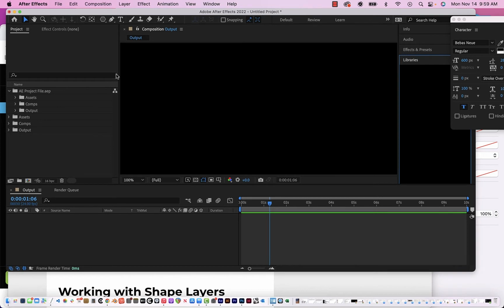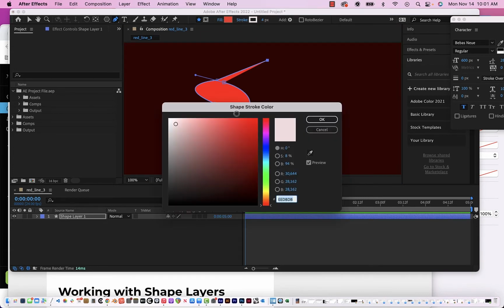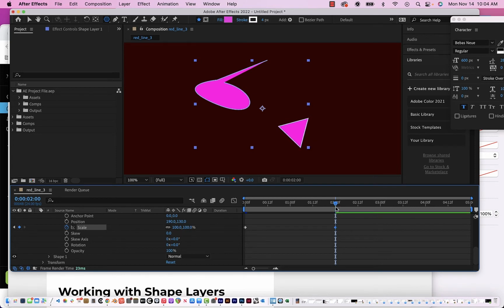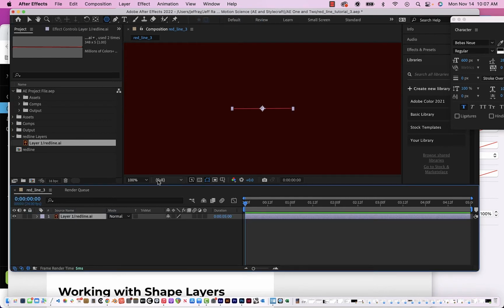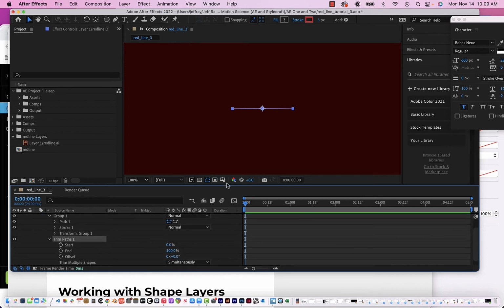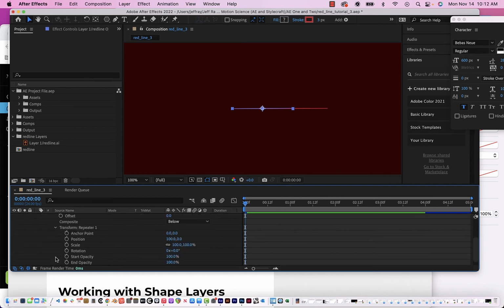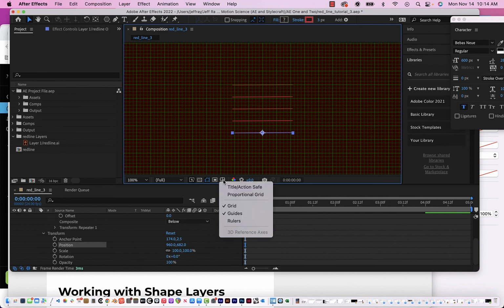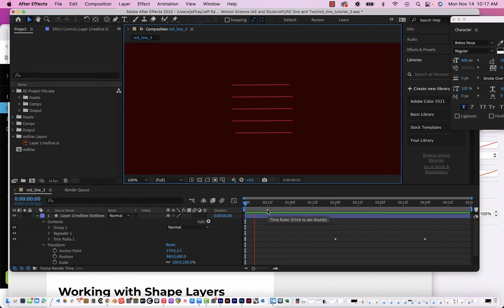after effects animated line and shape layers